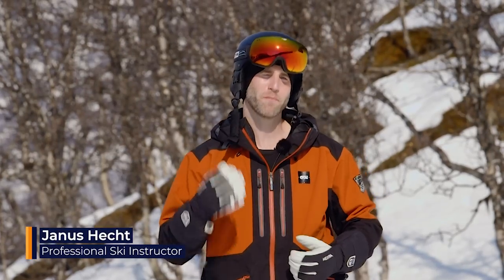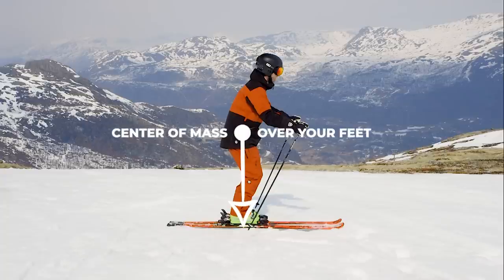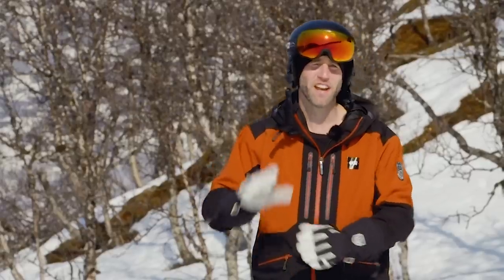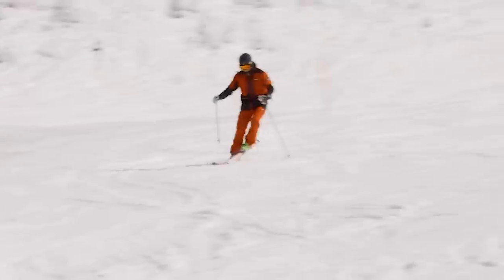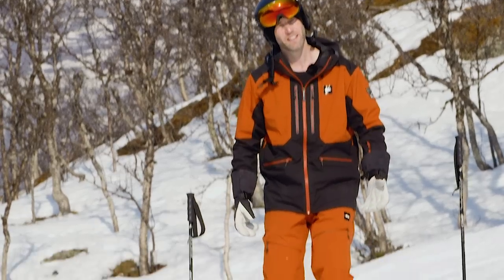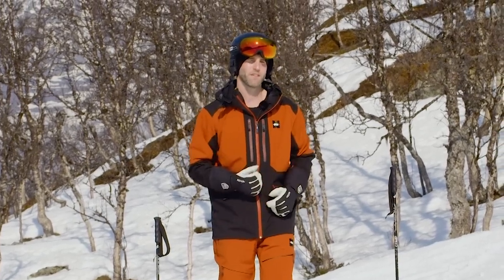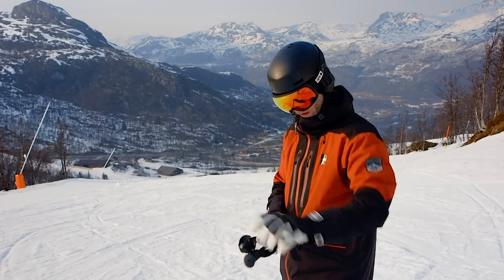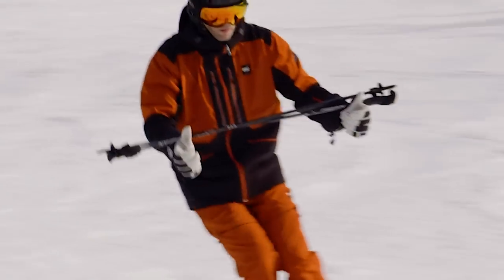How to maintain balance on skis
In this how to ski video I show you the basic skiing stance and share 3 of my favourite tips and exercises for maintaining balance on skis when you start turning. These tips apply for both beginner skiers, intermediate skiers, advanced skiers and expert skiers.

If you appreciate our free content and want to say THANK YOU! you can:

* Give our videos a "like"
* Show us some love with a Superthanks
* Spread the love and share the video with a friend

We really appreciate all of your support! Thanks, you are awesome!

GET A FREE MINI GUIDE FOR BETTER BALANCE ON SKIS
If you want to transform your skiing and take the next step on your skiing journey with us, have a look at our mini guide, Learn to Turn With Balance. It is packed with actionable tip and exercises that can help you improve your balance on skis – no matter your current level.

These are some of the brands we work with because we truly believe in the products, and we love what they can do for your skiing experience.

If you choose to buy using the links and promo codes below, you will get a favorable discount and and support the channel (we earn a commission), so we can create more amazing content for you.

CARDO PACKTALK SKI AND PACKTALK OUTDOOR INTERCOM SYSTEM

GIBOARD – Fun balance training for skiing.